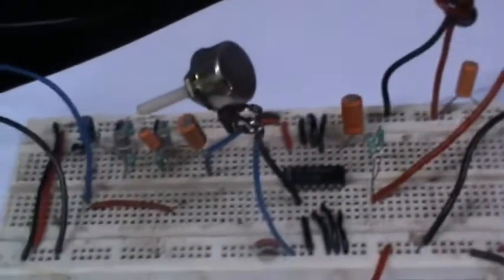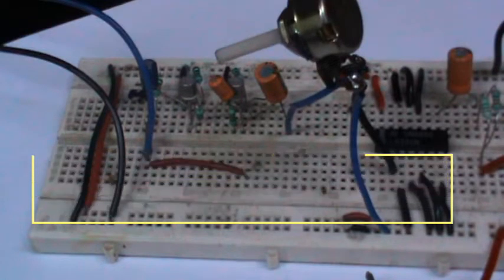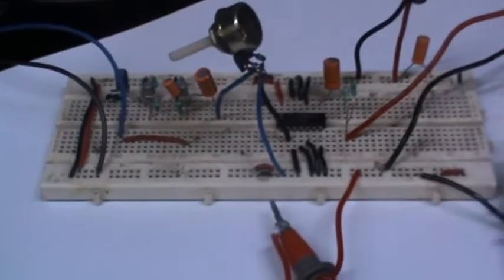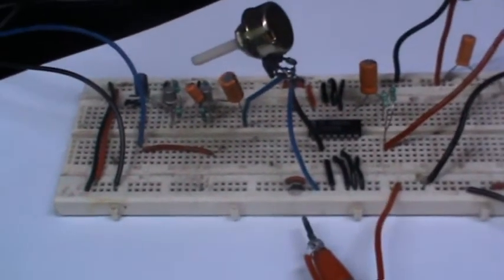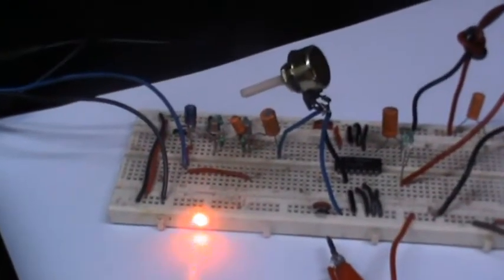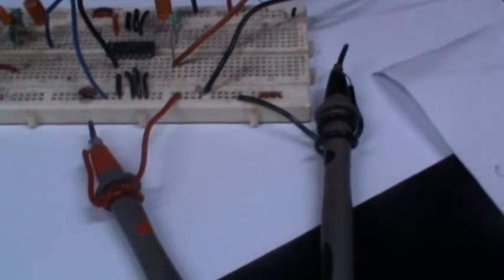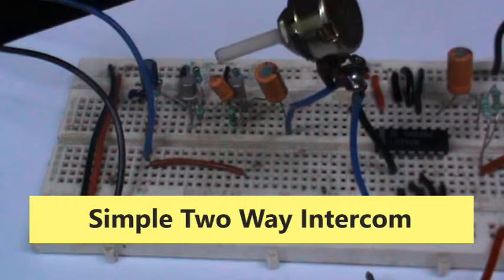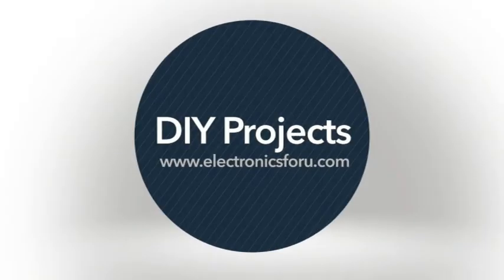Simple Two Way Intercom: Electronics For You DIY Project